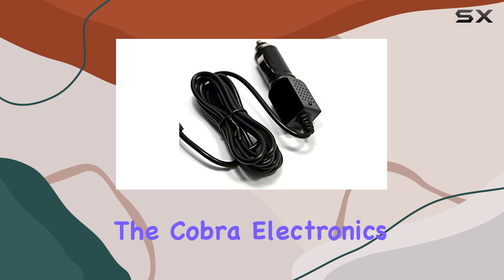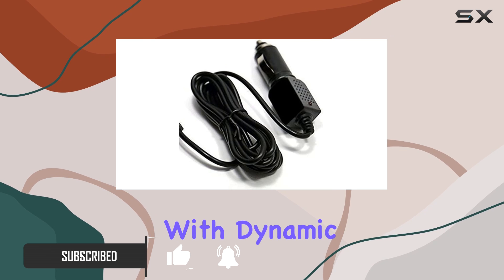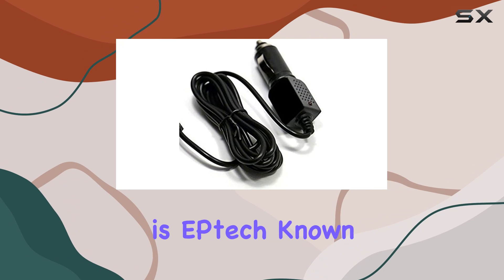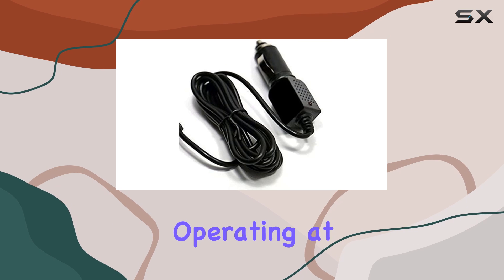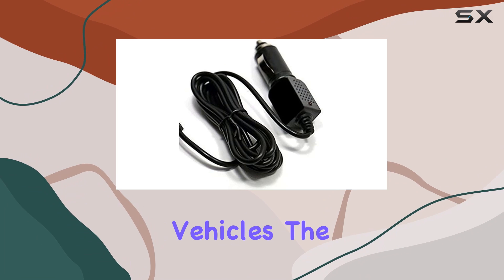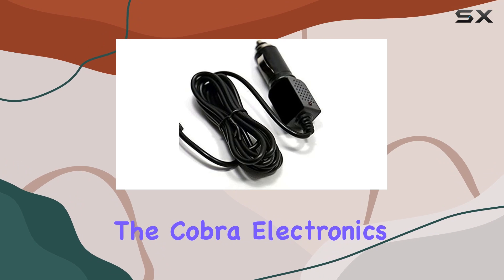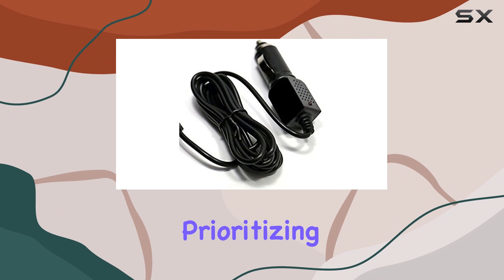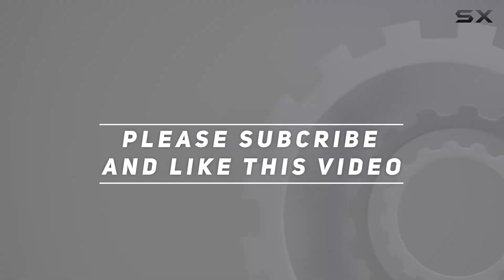Cobra Electronics RAD250 RAD350 RAD450 Radar Detector Car DC Charger Review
0:00 Intro
0:06 Review

Things that we mentioned in this video:
Car DC Charger for : B077WSJTH9